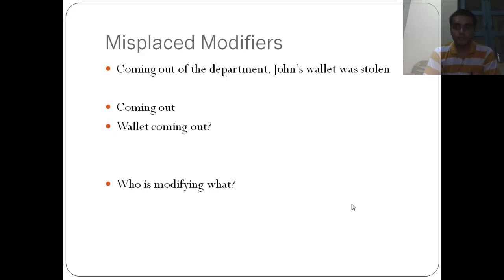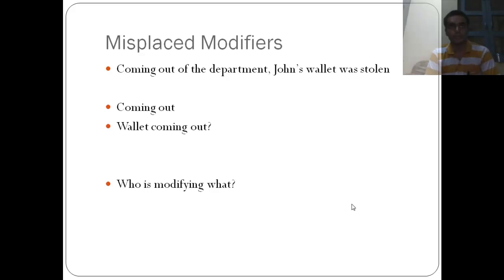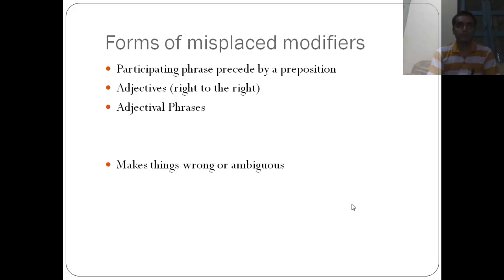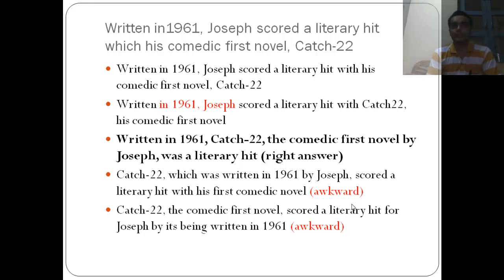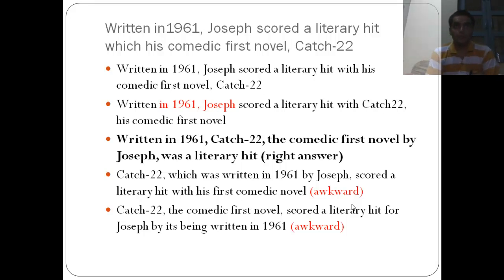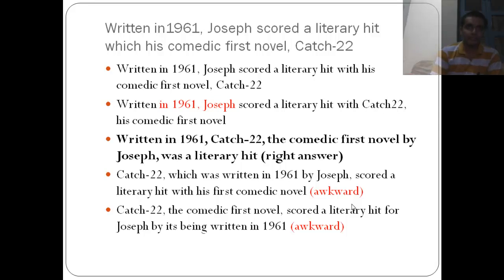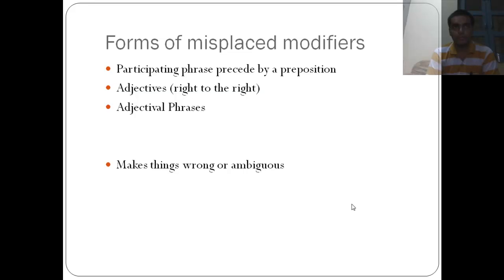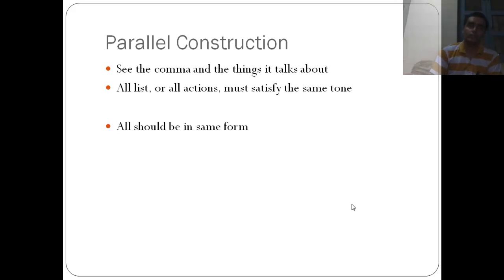Misplaced modifiers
Our Courses:
GRE: